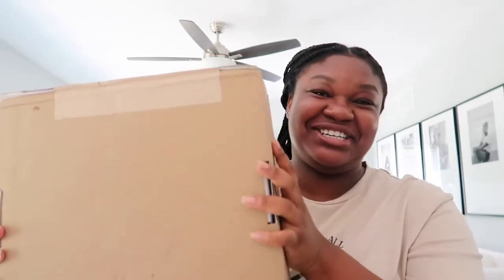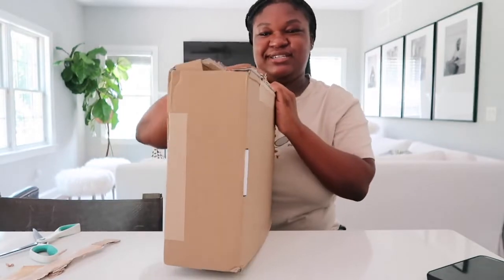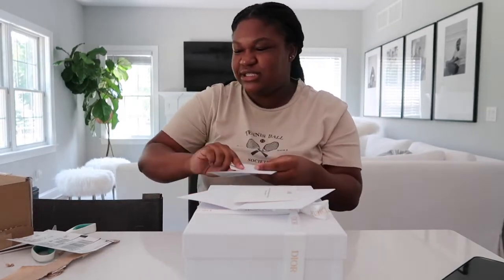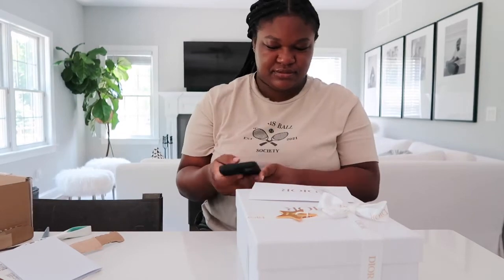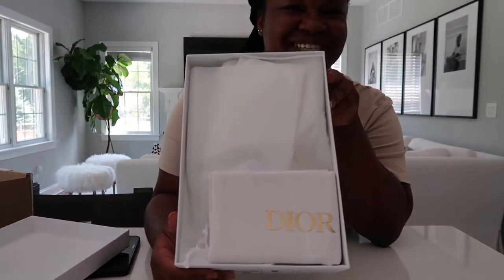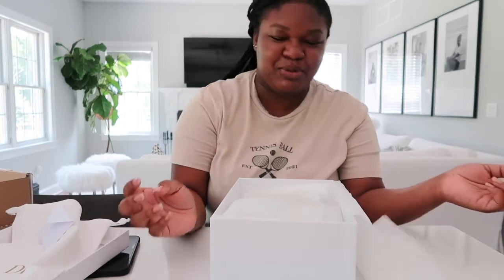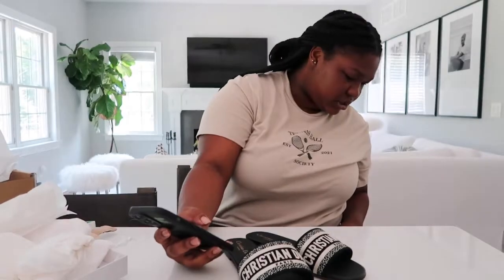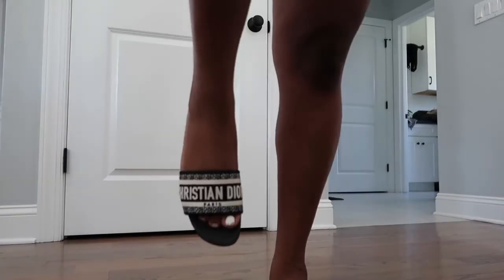unboxing the christian dior dway slides | first luxury designer shoes 2022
Amazon storefront